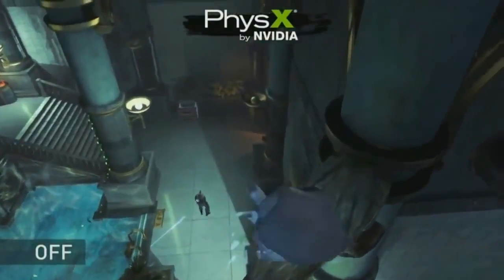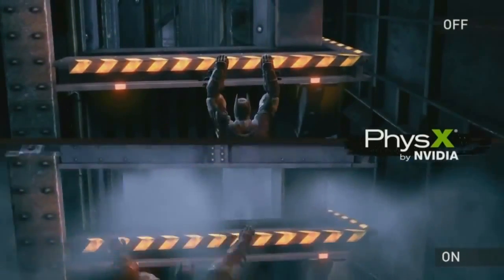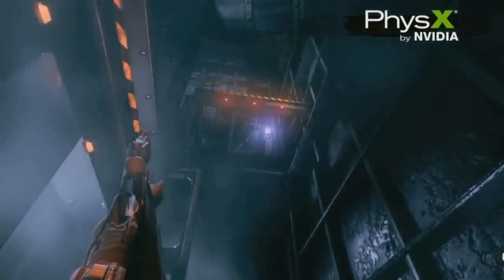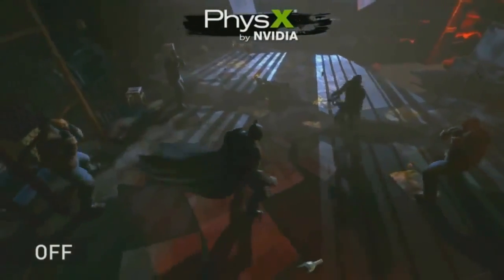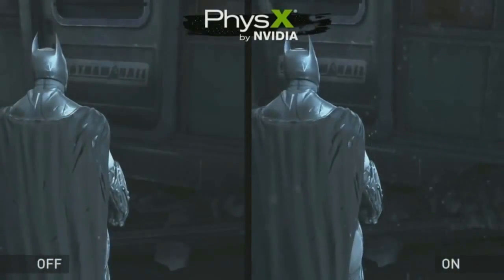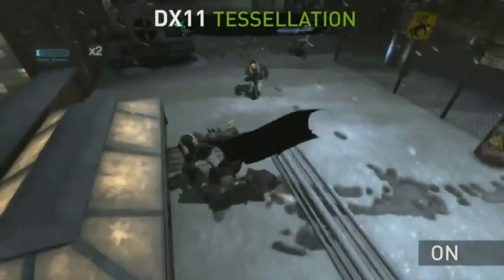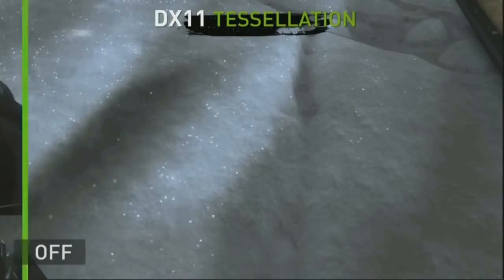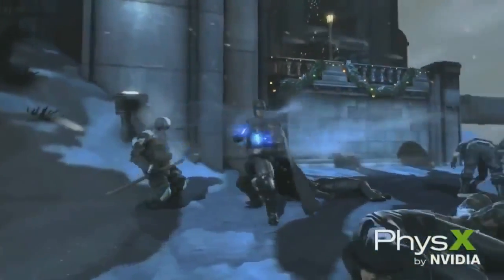Batman Arkham Origins PhysX Demo